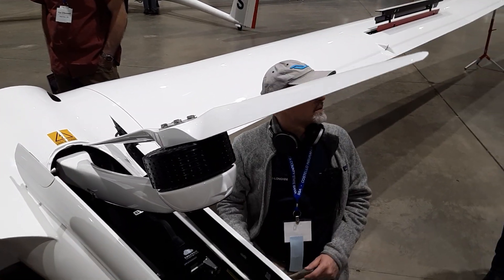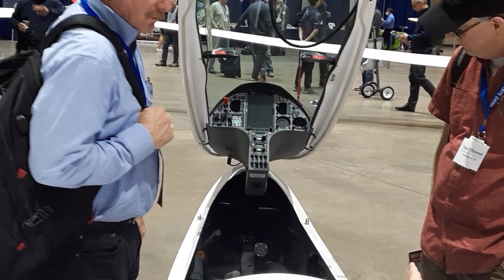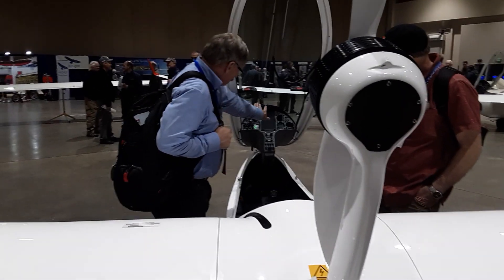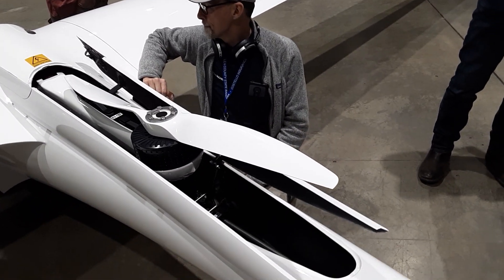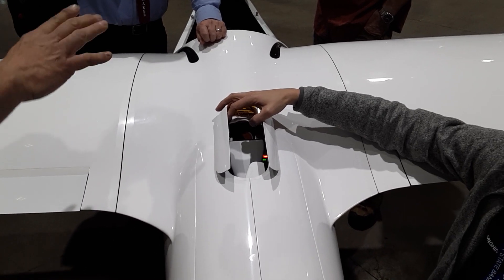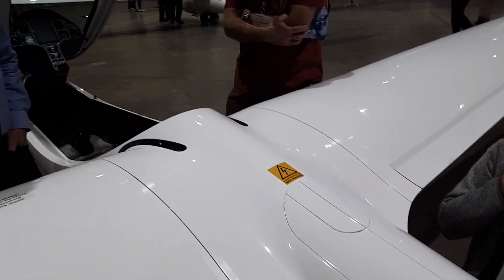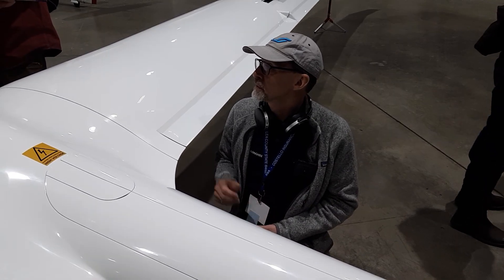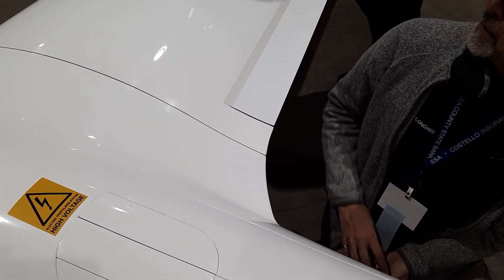Jonkers JS3 RES electric self-launcher operation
A very short introduction on how to operate the JS3 RES electric self-launching motorglider and how to install the battery pack. This video was taken at the 2023 Soaring Society of America (SSA) Convention in Reno, NV. This is not a complete video of all the operational characteristics of the JS3, which would require the services of a qualified motorglider transition instructor.